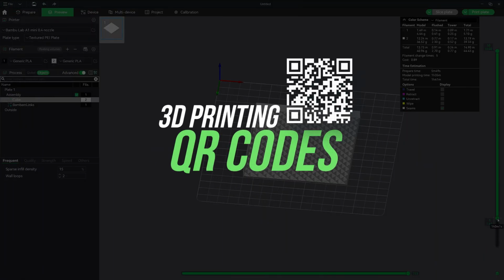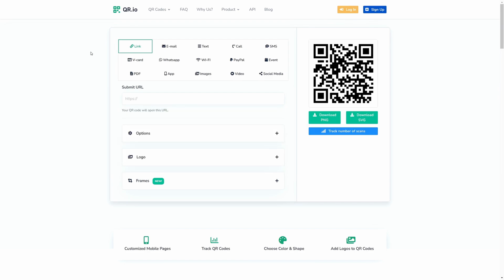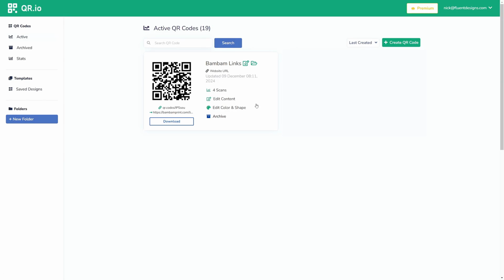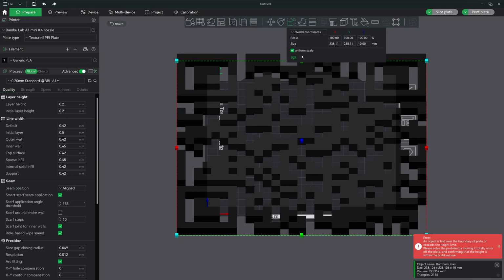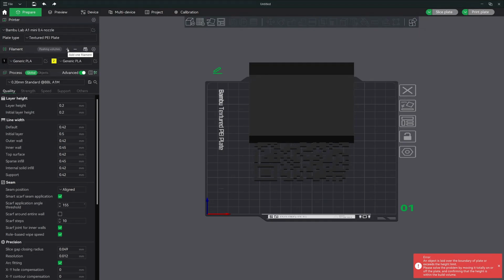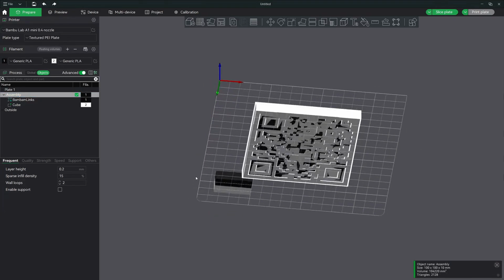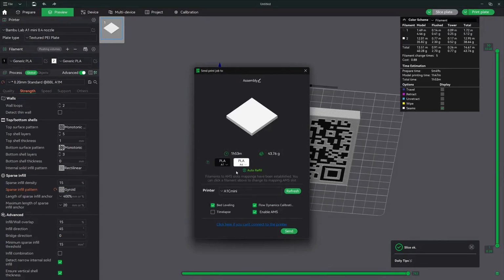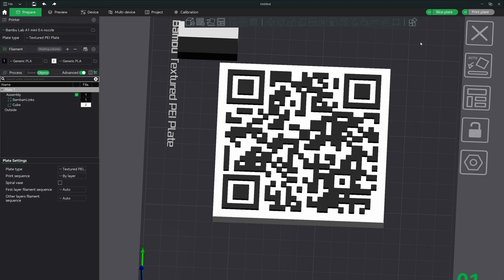How To 3D Print QR Codes For Business & Marketing! 🚀 Step-By-Step Guide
3D Print a Functional QR Code!

Hi Everyone and Welcome to Planet 3DP!

Want to turn QR codes into 3D prints? In this tutorial, I’ll show you how to generate, design, and 3D print a functional QR code that works!

🔹 What You’ll Learn:
✅ How to generate a QR code using qr.io
✅ Best ways to export QR codes as SVG files
✅ How to 3D print flush & raised QR codes in Bambu Studio
✅ Multi-color printing tips for better scalability

PURCHASE YOUR BAMBU 3D PRINTER

Chapters:
00:00 Introduction
00:58 Generating a QR Code with qr.io
02:26 Setting Up in Bambu Studio
06:29 Creating a second QR code
7:26 Final Results & Creative Ideas

🚀 Step-By-Step Guide. But It also covers the following topics:

3D Printed QR Code
Custom QR Code
QR Code Tutorial

🔎 Related Phrases:

How To 3D Print QR Codes For Business & Marketing, Step-By-Step Guide, 3D Printed QR Code, How To Convert QR Code To 3D Print, QR Code Generator For 3D Printing, Best 3D Print QR Code Settings, How To Make QR Codes For Business, Functional 3D Printed QR Code, Bambu Studio QR Code Tutorial, Custom 3D Printed QR Codes, How To Embed Links In 3D Prints, Business Tools For 3D Printing